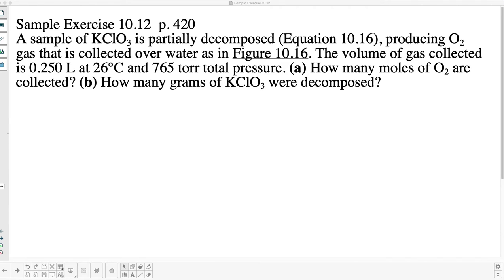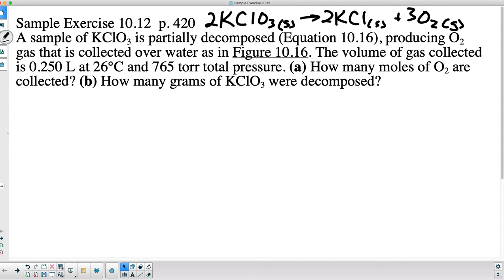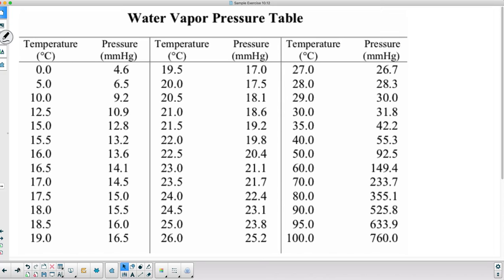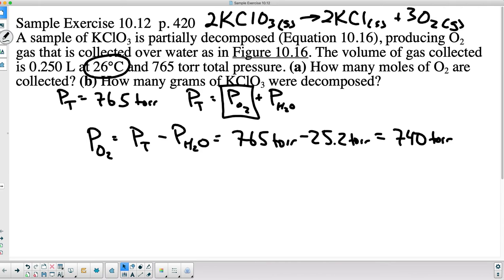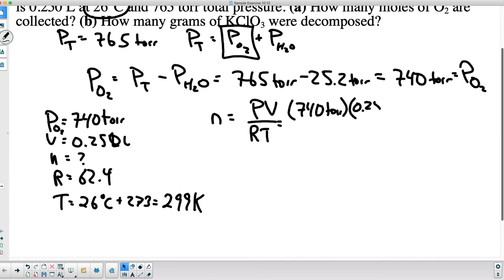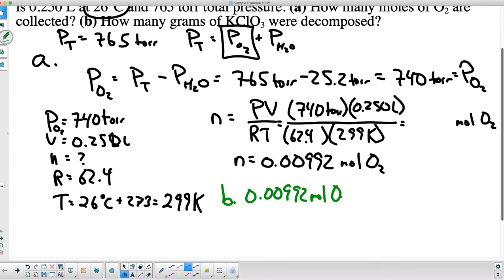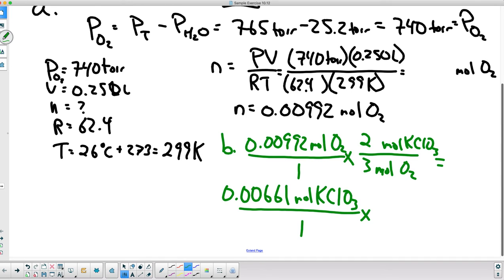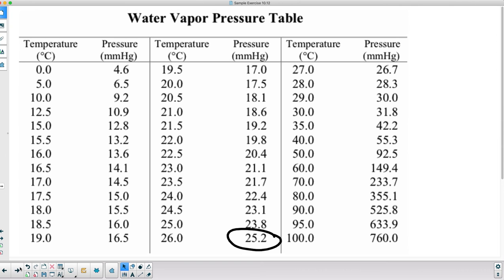Sample Exercise 10 12